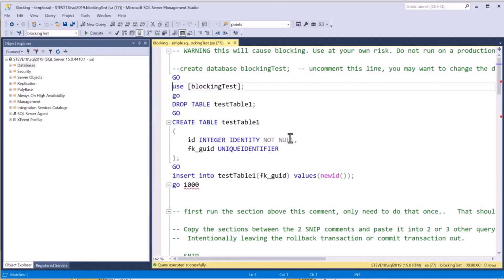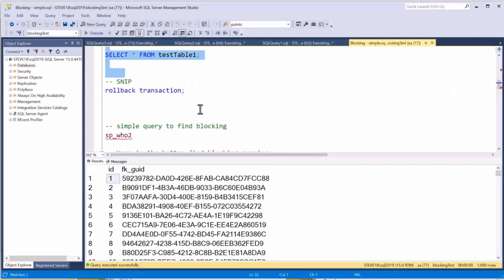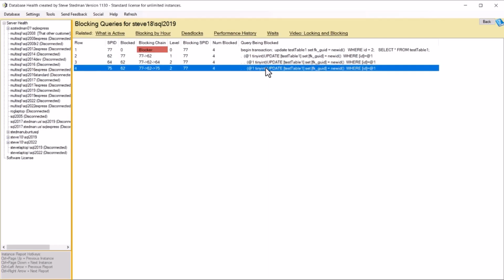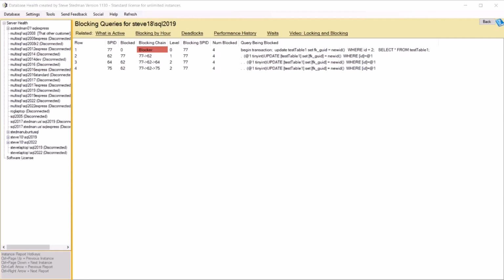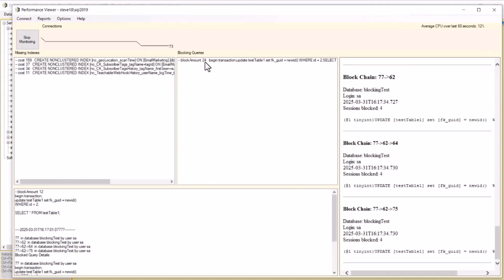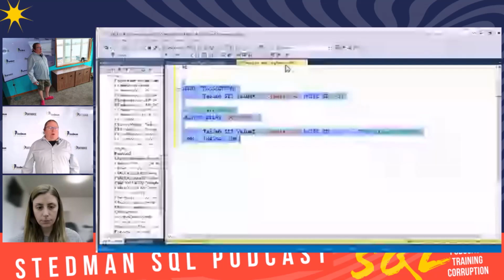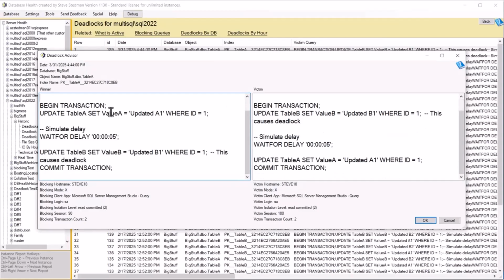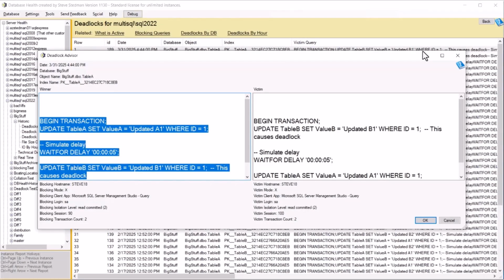Stedman SQL Podcast Sn 2 Ep 13 Blocking and Deadlocks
In this video, we explore two of the most common performance issues in SQL Server: blocking and deadlocks. Although they might appear similar at first glance, they behave very differently and require different approaches to troubleshoot and resolve.

You'll learn what blocking is, why it happens, and when it's considered normal. We’ll also explain what causes deadlocks, how SQL Server automatically handles them by killing one process, and why that matters for your applications. Along the way, we’ll walk through real-world examples, share tips to prevent both problems, and explain how indexing, query tuning, and good transaction practices can make all the difference.

We’ll also show how Database Health Monitor helps detect blocking and deadlocks quickly—so you can fix them before they impact users.